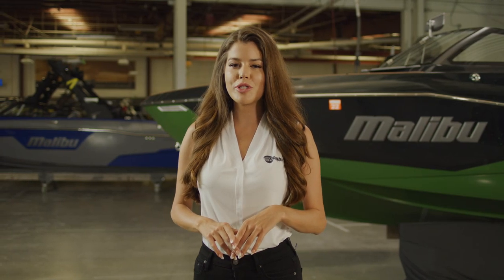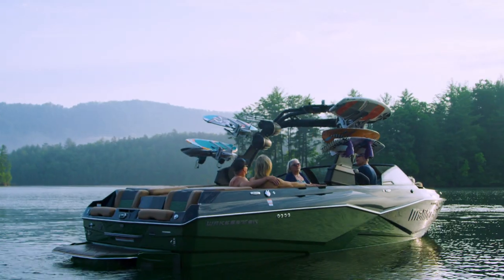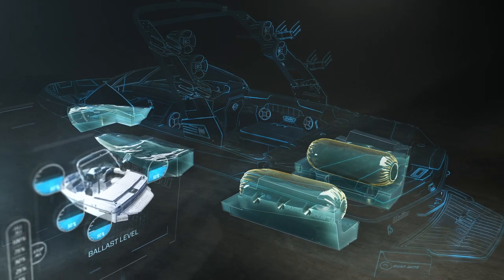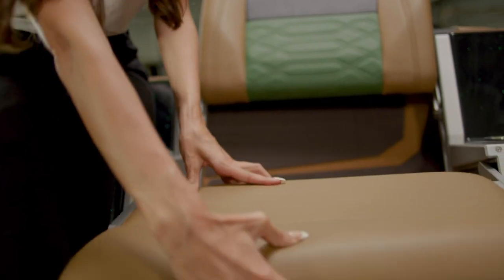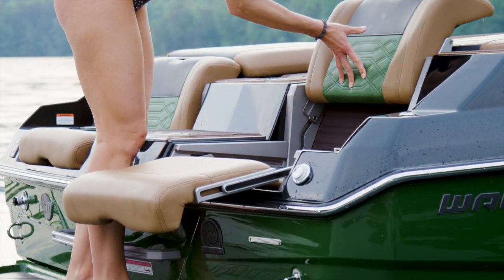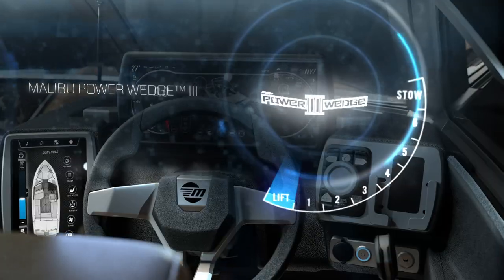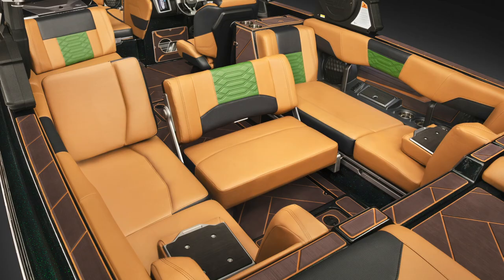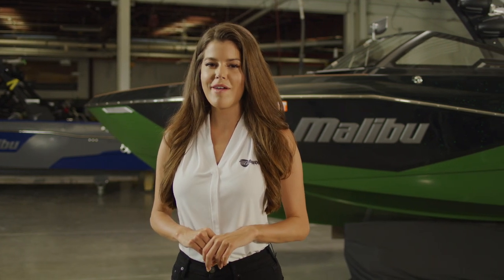The All-New 2022 Malibu 25 LSV Walkthrough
For 2022 Malibu Boats™, the global leader in watersports towboat sales, has introduced the all-new Malibu Wakesetter 25 LSV, the newest model in the world’s best-selling towboat family.

The 25 LSV is the 25-foot flagship of the popular Luxury Sport V-Drive (LSV) line. Being the largest in the LSV family, it offers the most interior space, storage capacity and ballast, as well as unbelievable wakes and waves. The 25 LSV is all new for 2022 from start to finish and is anything but standard with sharp new body lines and a higher freeboard for increased storage and ballast capacity as well as a drier ride on choppy days. Along with that increased ballast capacity comes standard fast-fill-and fast-drain L-shaped rear ballast tanks that will be full before you can gear up. And with more ballast, the 25 LSV’s legendary wakes and waves are better than ever. Even with its 25-foot size, the new hull on the 25 LSV handles as agile as boats two or three feet smaller thanks to its weight-balanced design and two tracking fins.

Come along & experience the all-new 2022 Malibu 25 LSV as we walk you from bow to stern.